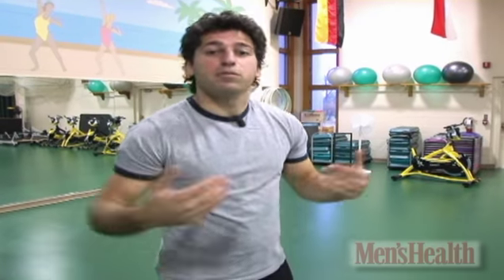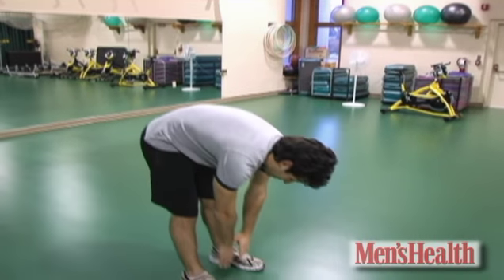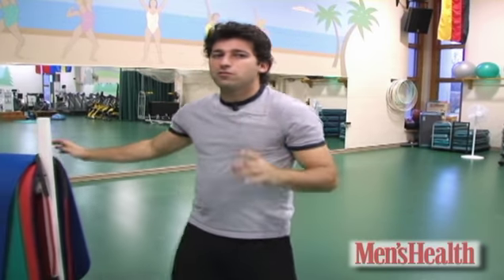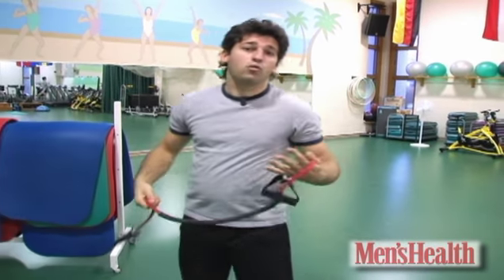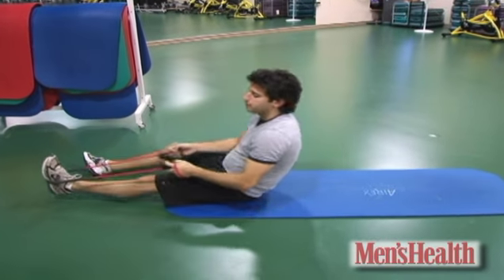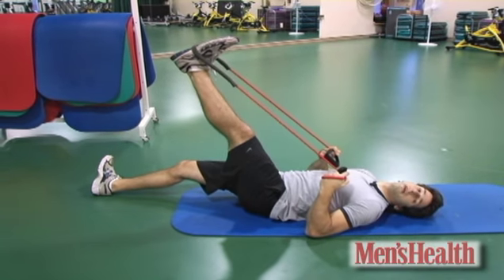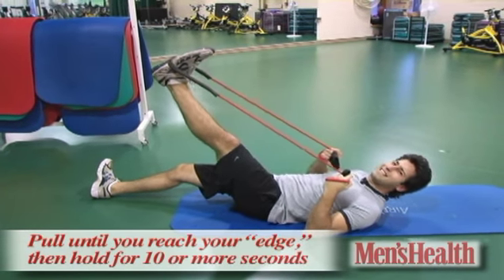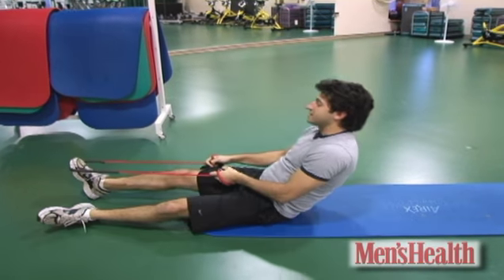The Best Way to Stretch Your Hamstrings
Leaning over to stretch your hamstrings? You may be doing more harm than good. Here's a safer, more effective hamstring stretch using just a power-band or towel.